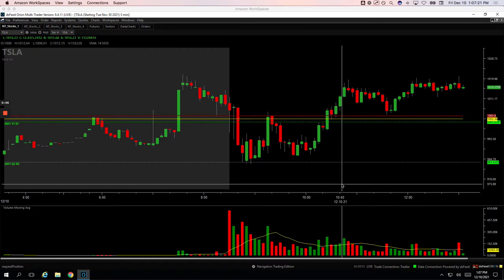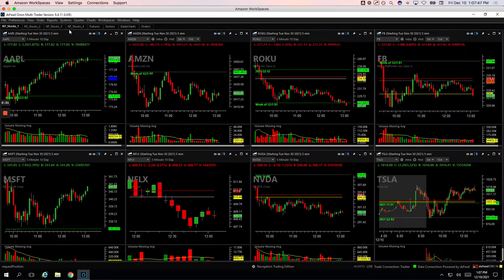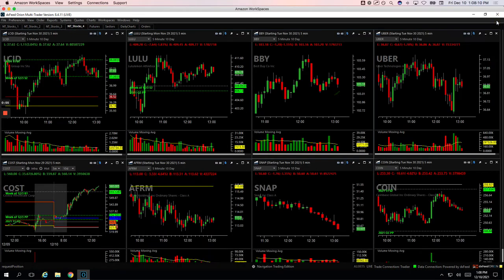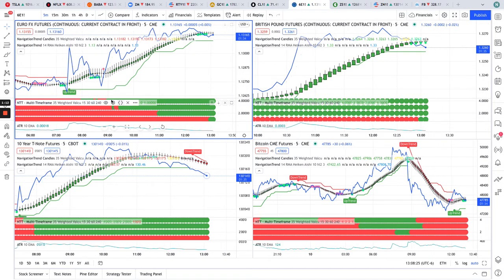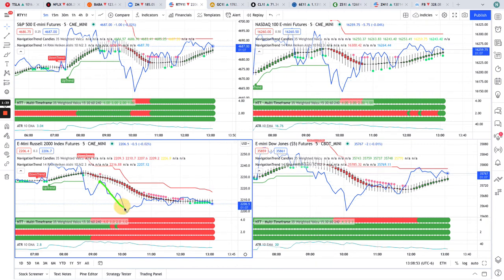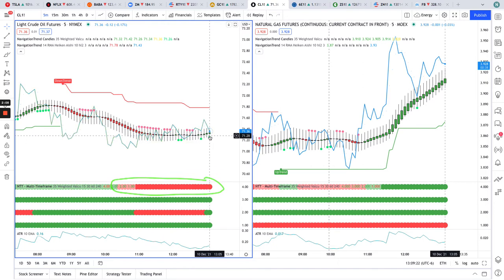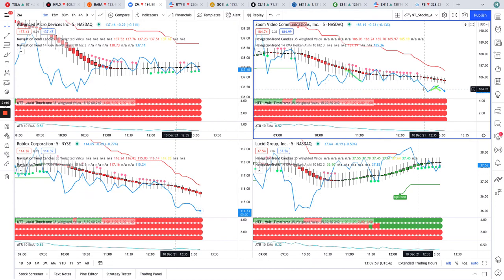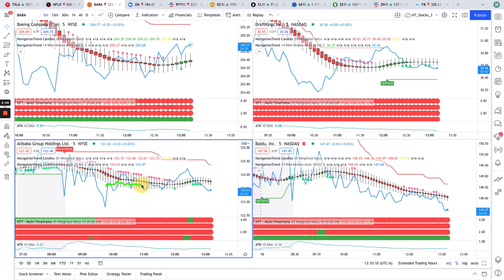Day Trading Recap: 12-10-21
Check out today's recap of our Day Trading:

👉 +$1025 for the day
👉Biggest winner - TSLA

YouTube.com/navigationtrading
Facebook.com/navigationtrading